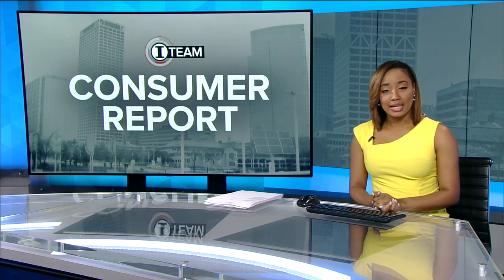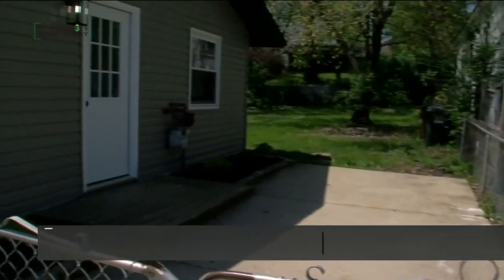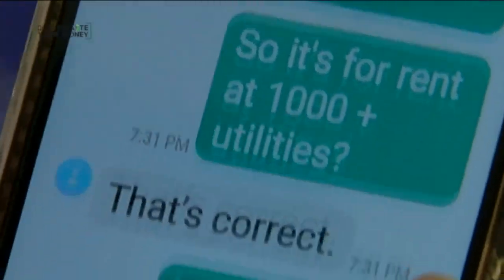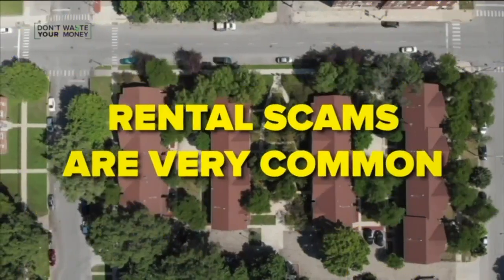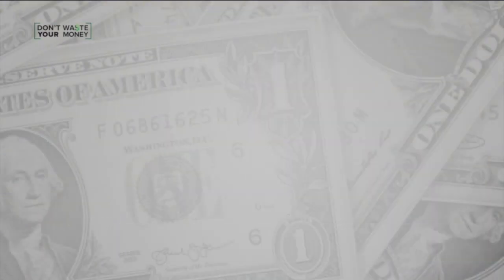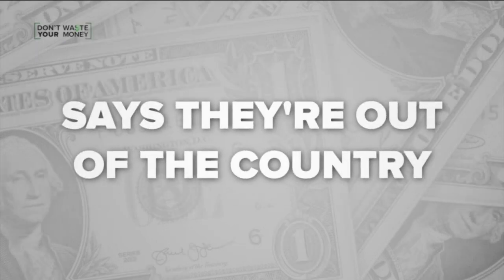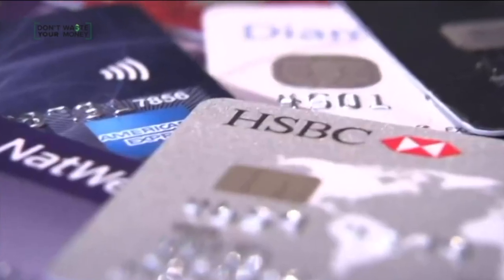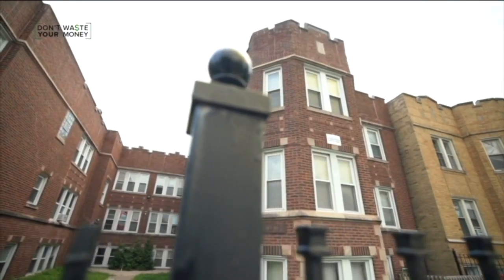Consumer report: New rental scam in Wisconsin to beware of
TMJ4's I-Team digs into a new rental scam happening in Wisconsin.